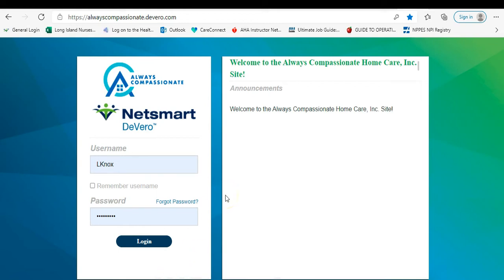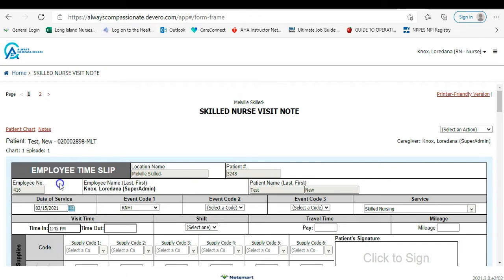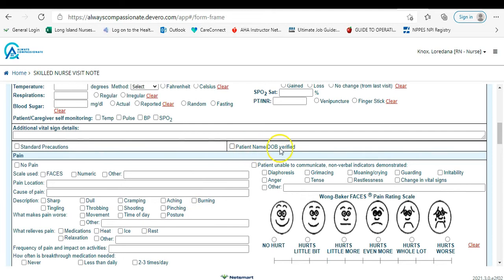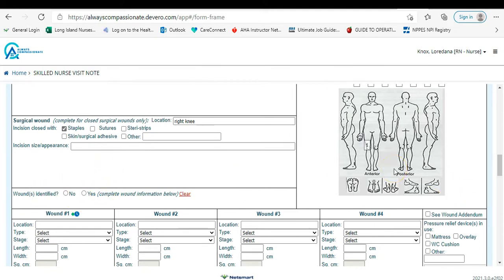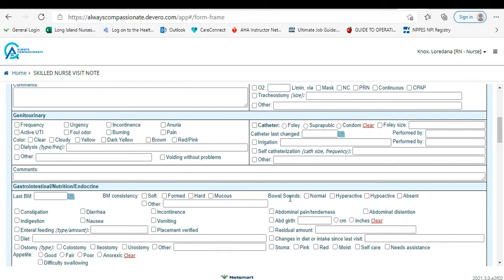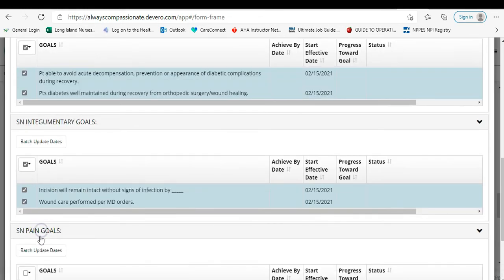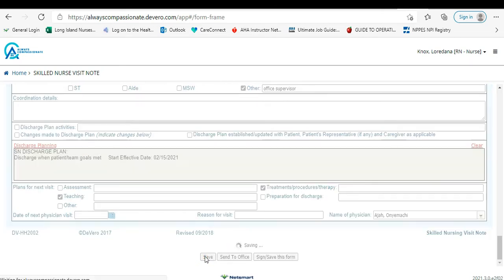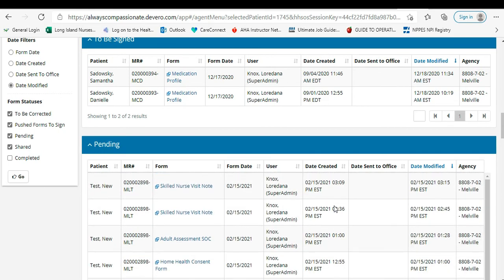Clinical Training - Skilled Revisit Note